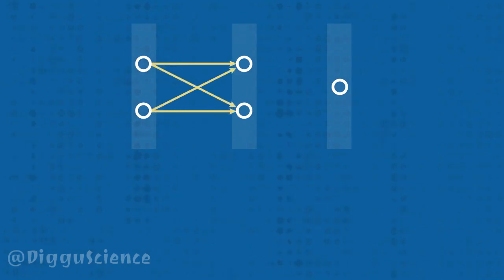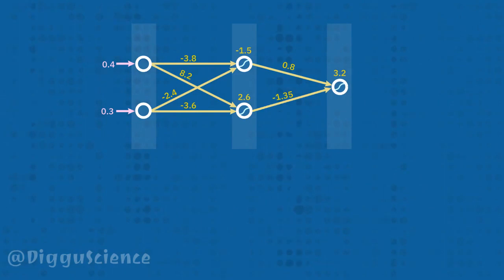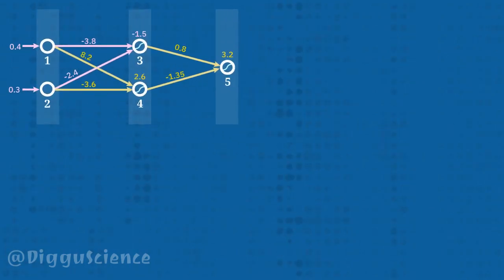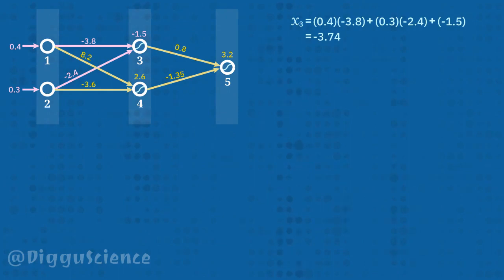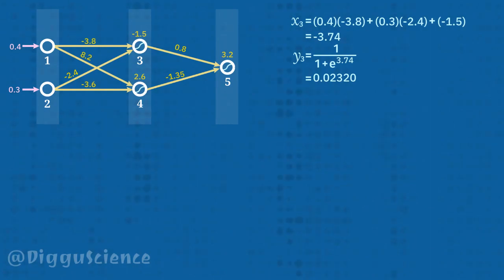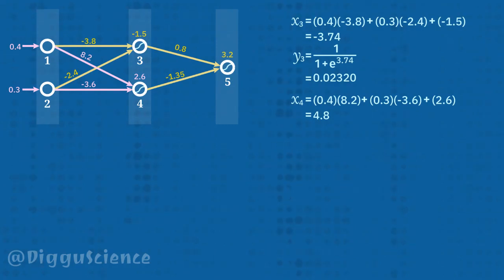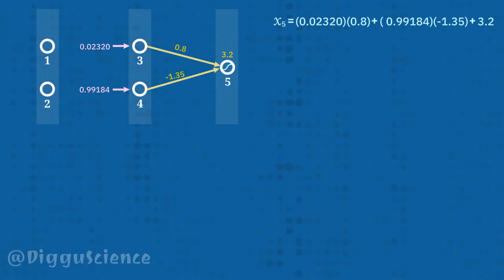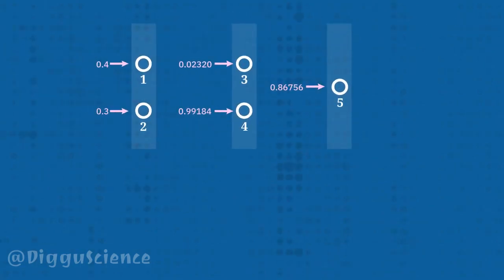Calculating Output Values ⑥ Artificial Neural Networks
Here is a simple artificial neural network. There are 2 nodes on the input screen, 2 nodes on the hidden screen, and 1 node on the output screen. Each node is connected to each other via connection lines. In this series, we will calculate the output value of the ANN when certain input values are imposed on the input nodes.

⏱️TIMESTAMPS:
00:00 Intro
00:09 Simple Neural Networks
01:58 Calculating Output Values
05:25 Outro